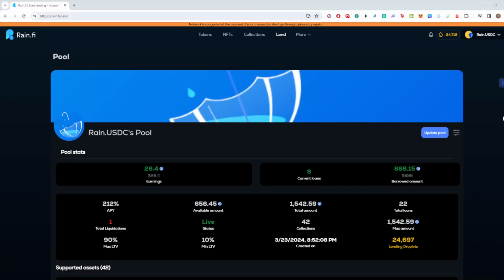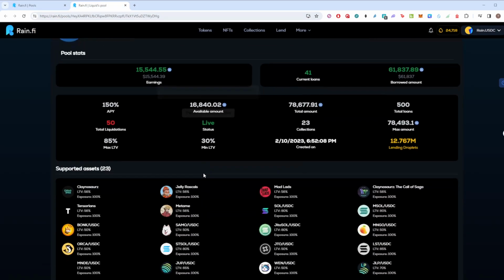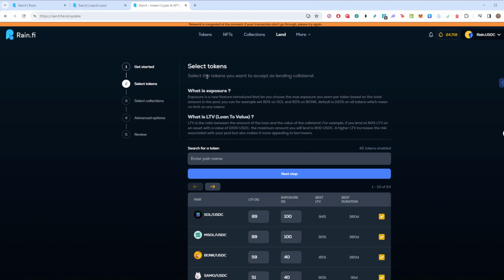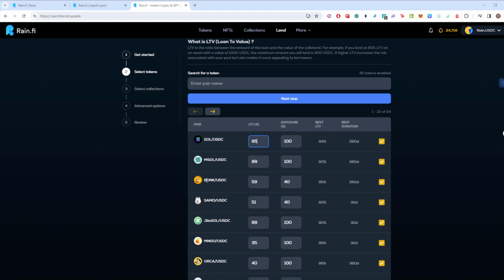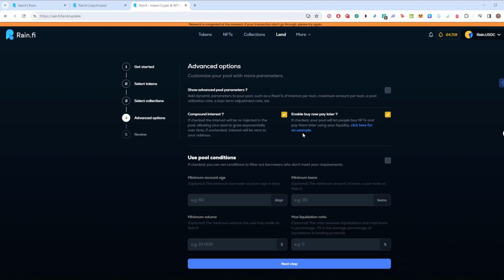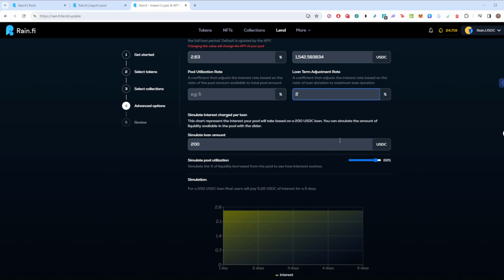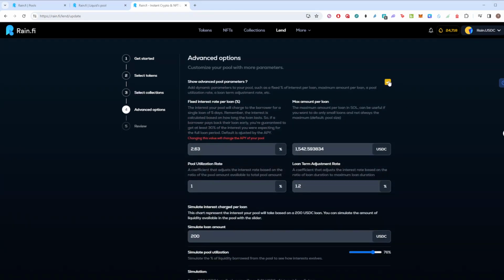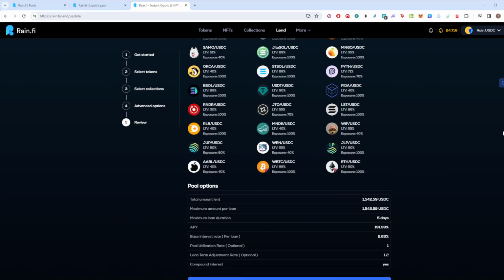How to Create a pool on rain!